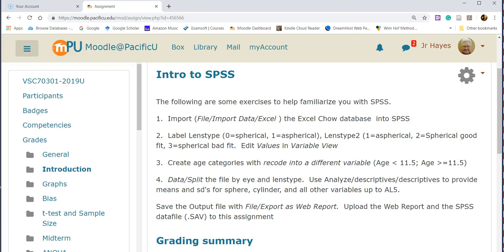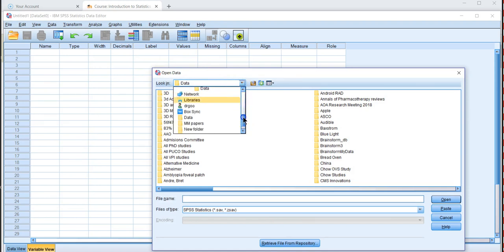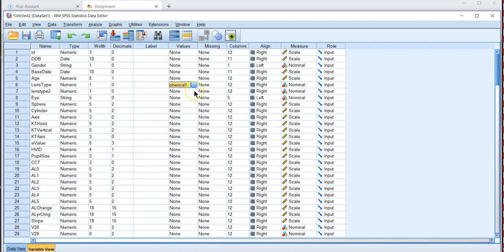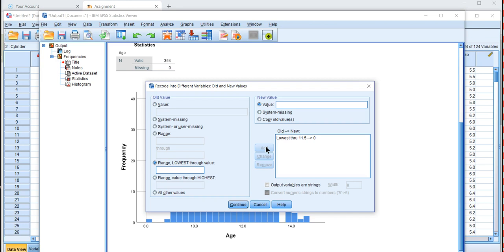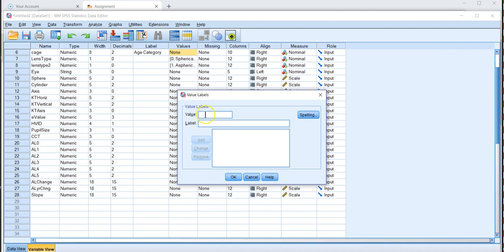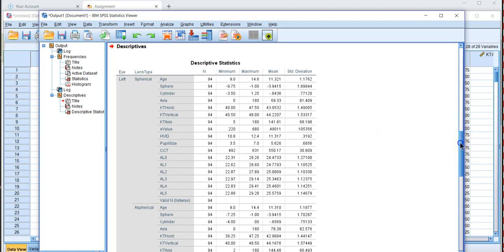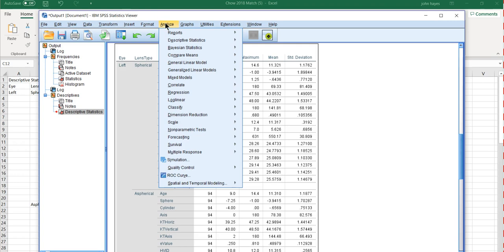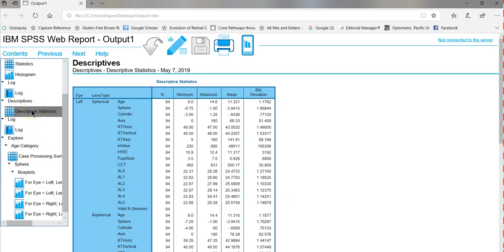Intro to SPSS